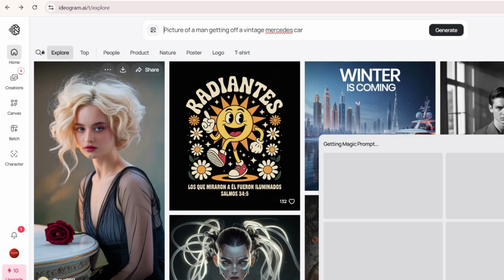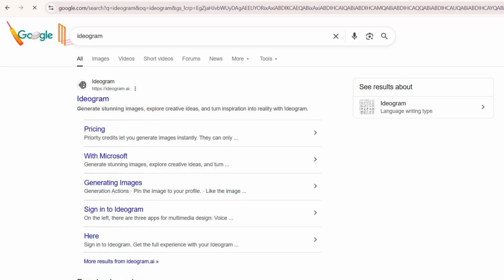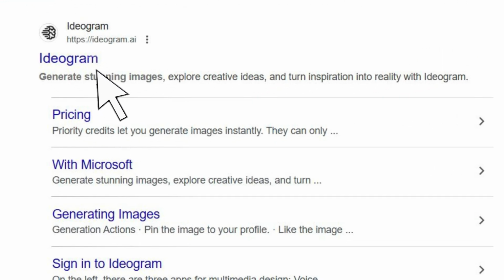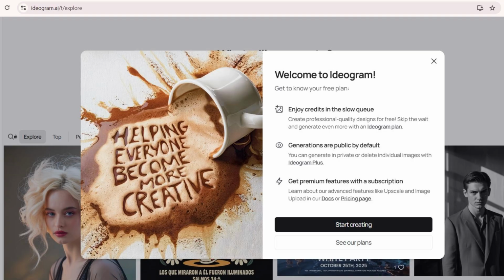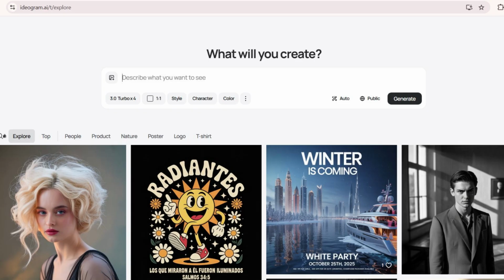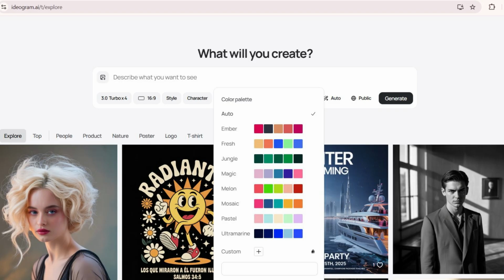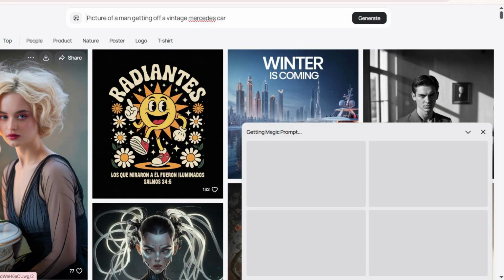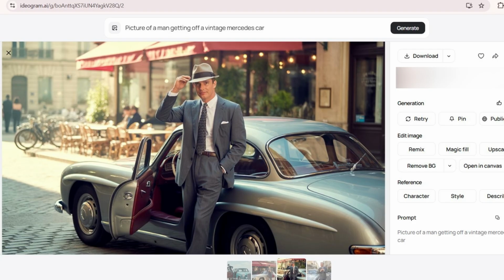NEW* How to Make AI Images Free with Ideogram AI (2025 Tutorial)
Want to create stunning AI images without paying a cent? In this tutorial, I’ll show you step by step how to use the Ideogram AI free plan in 2025. You’ll learn how to sign up, write prompts that actually work, choose aspect ratios and styles, and generate unique images you can download and use right away. Perfect for beginners, creators, and anyone curious about AI art.